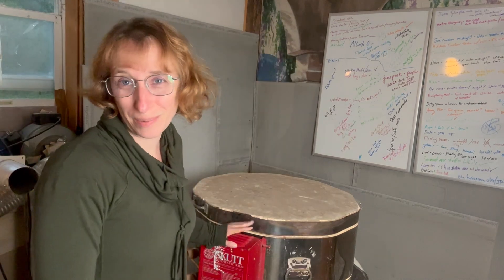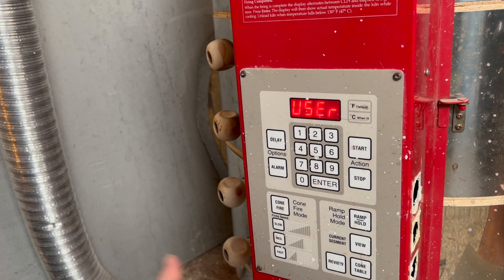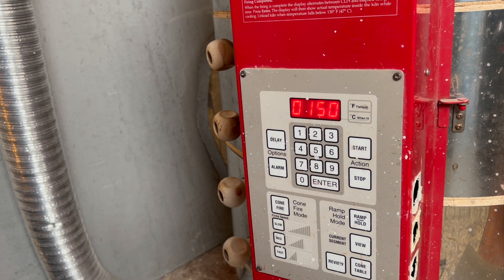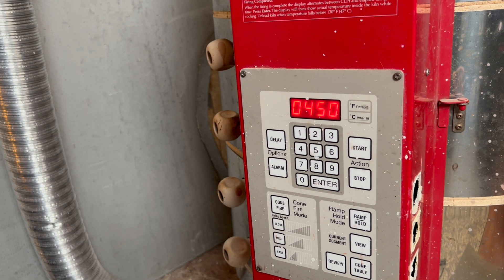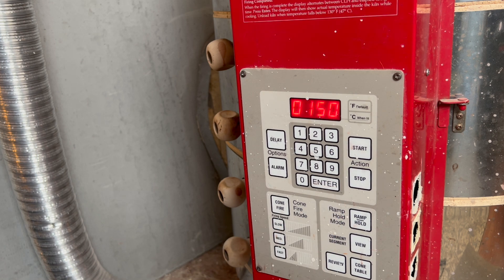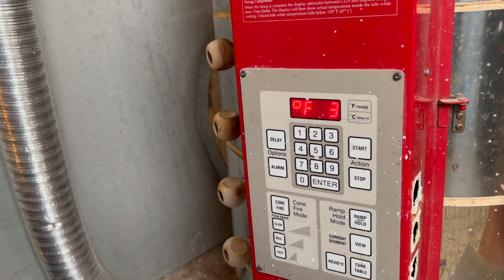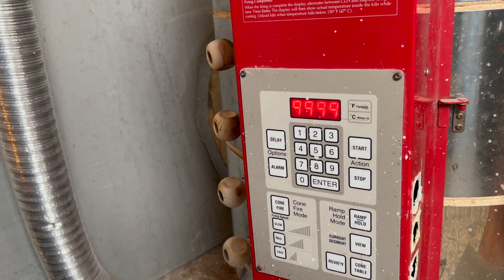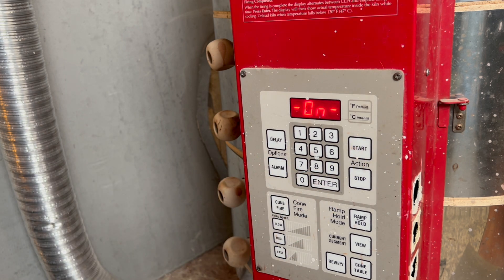Glaze Kiln Schedule for Skutt KM 1027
Watch me program my kiln for a glaze firing. These are my exact settings for minimizing pin holes.